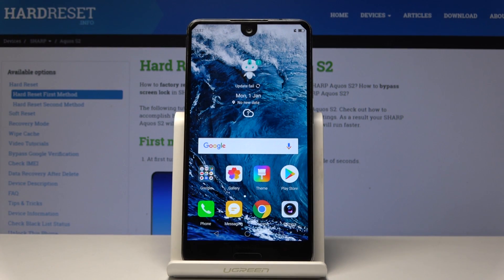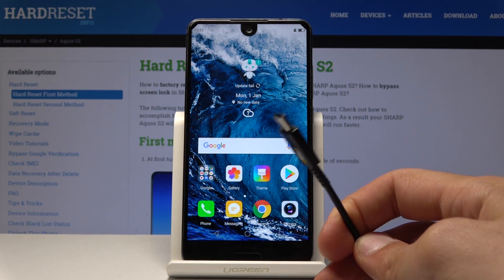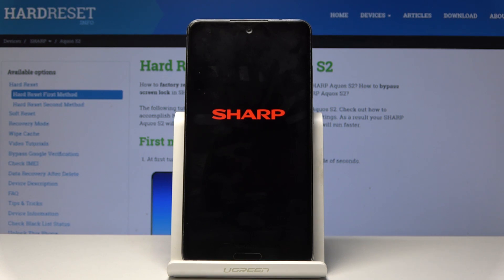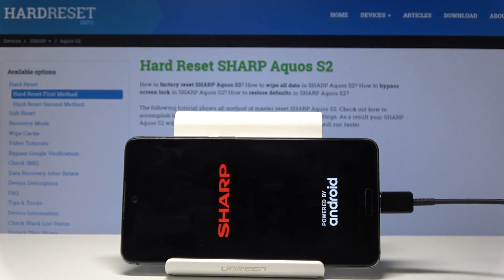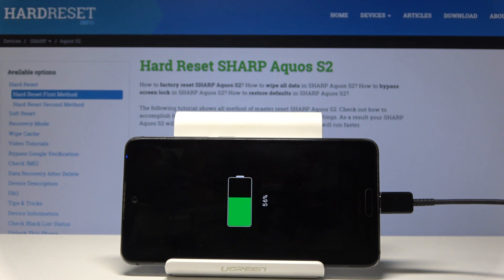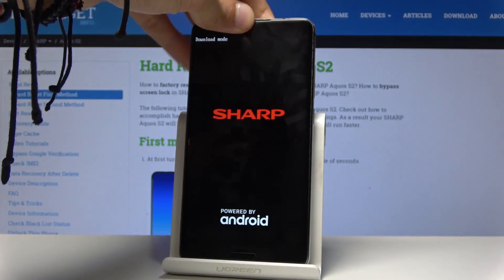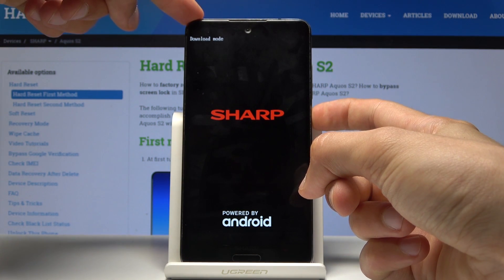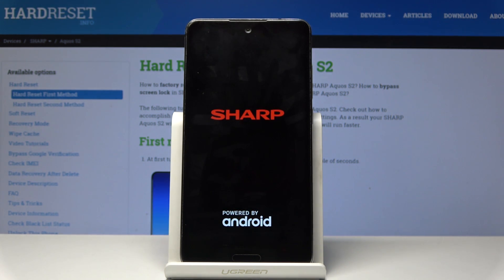Downnload Mode SHARP Aquos S2 - How to Enter & Quit Sharp Download Mode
More tutorials with SHARP Aquos S2:
Check out the simple way to enter download mode in all SHARP Aquos smartphone. Let's use secret combiantion of keys to enter Flash Mode. By using Download mode you can change firmware in SHARP Aquos S2. Let's find out how to easily quit sharp mode in SHARP Aquos S2.

How to enter download mode in SHARP Aquos S2? How to quit download mode in SHARP Aquos S2? How to open download mode in SHARP Aquos S2? How to boot into download mode in SHARP Aquos S2? How to use downlaod mode in SHARP Aquos S2? How to exit download mode in SHARP Aquos S2?